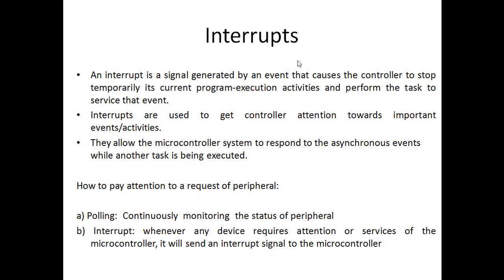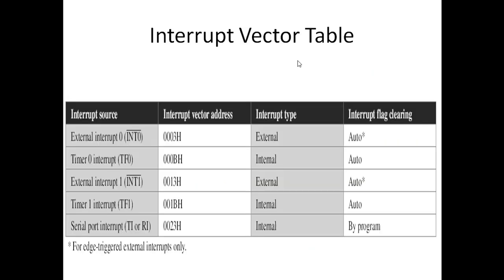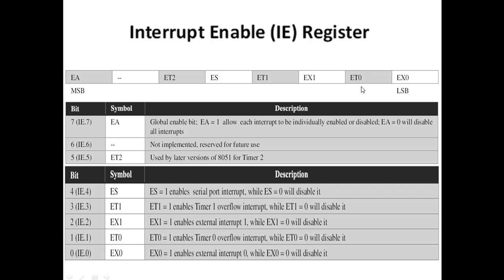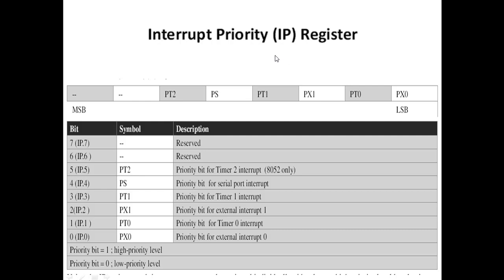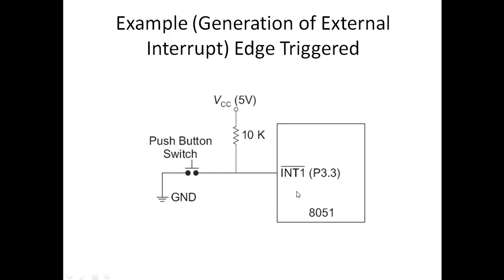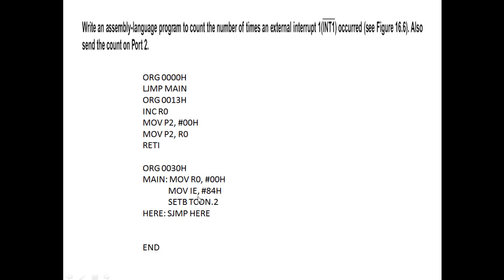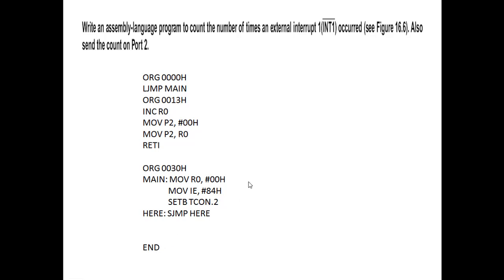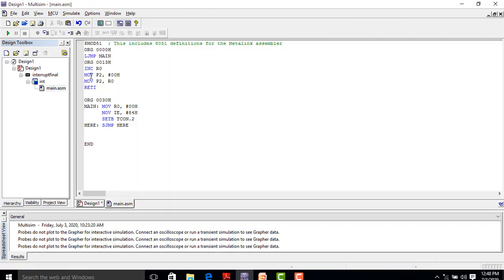Use of INT0 and INT1 interrupts with 8051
In this video, we have discussed different types of interrupts associated with 8051 and  use INT1 to count how many times the edge triggered interrupts occurred at INT1 and send the count to PORT 2.